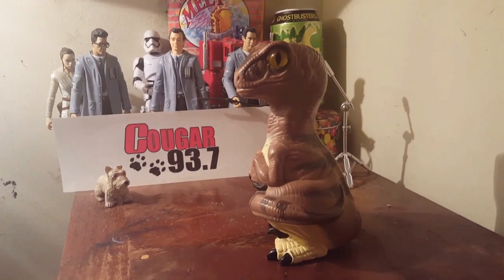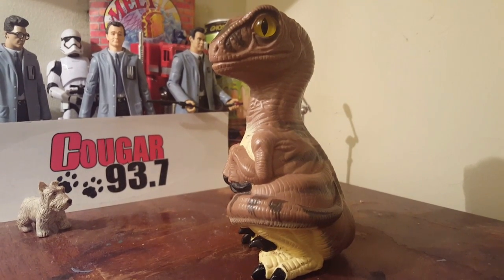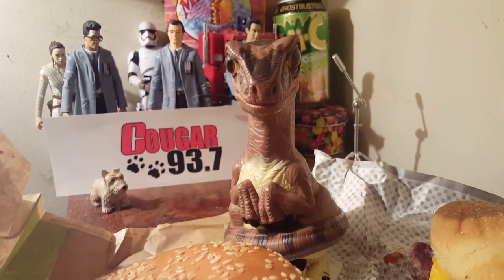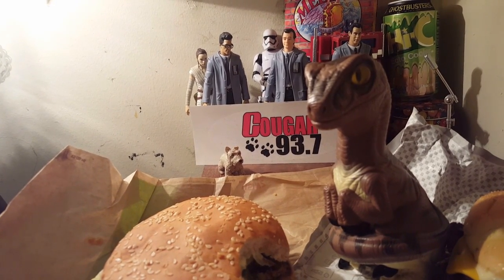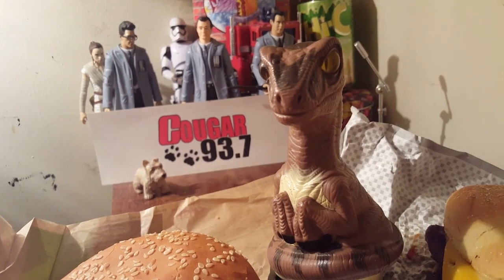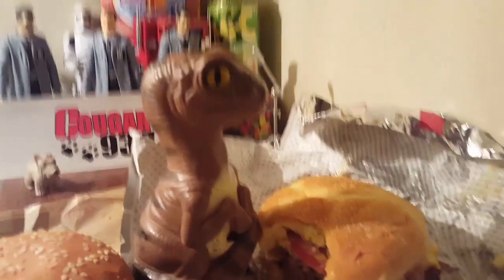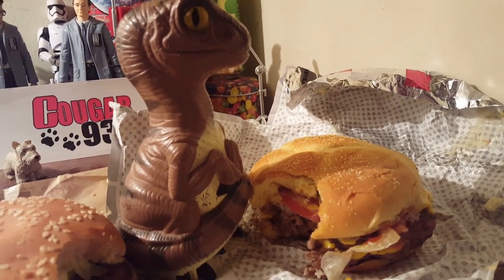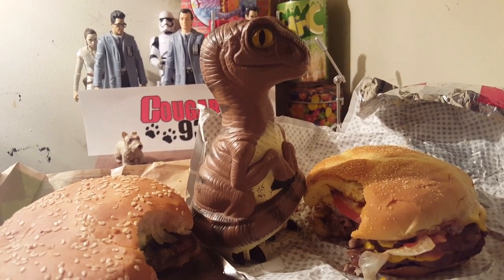Burger Battles With Bob the Raptor - Burger King Whopper vs Rally's Big Buford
Bob the Raptor Reviews
Burger King Whopper vs Rally's Big Buford... who will win